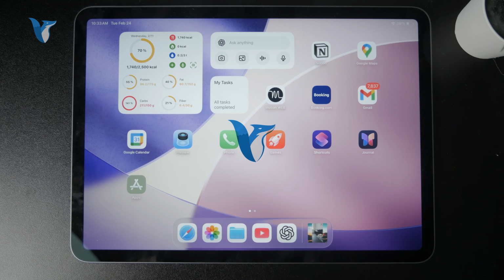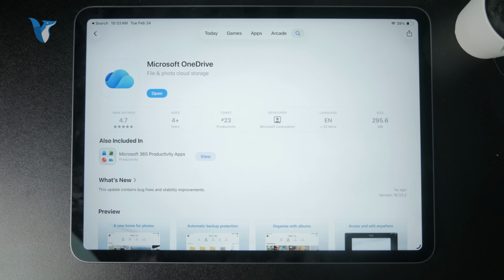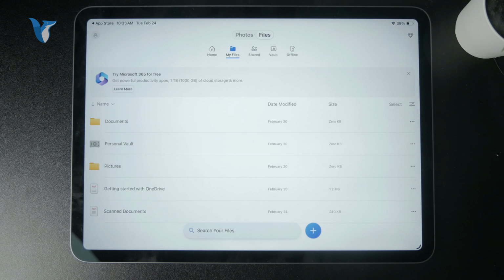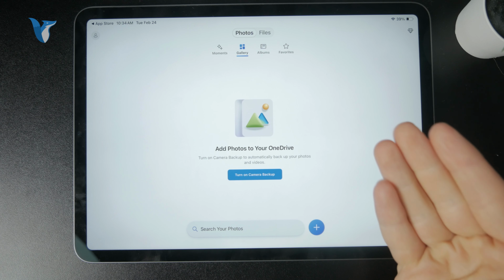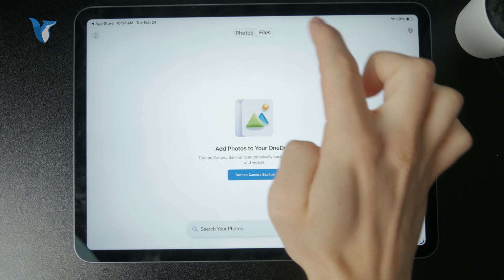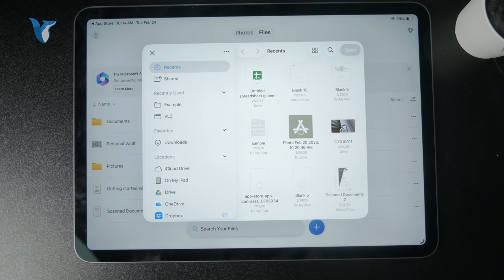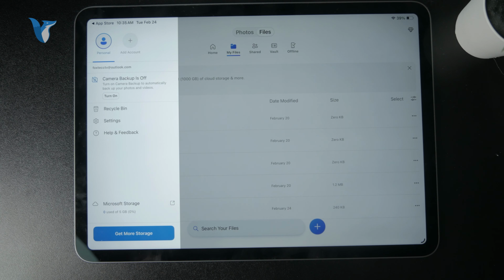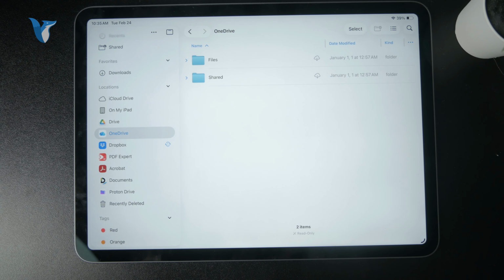How to Use Onedrive on iPad (explained)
Want to use OneDrive on your iPad to access and manage your files? In this video, I explain step by step how to upload, organize, and share documents easily from your device.